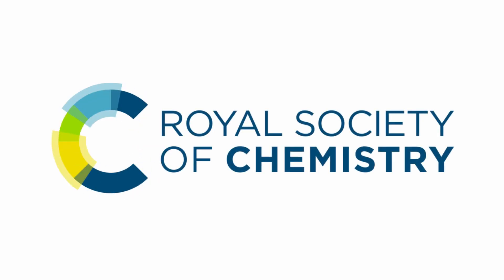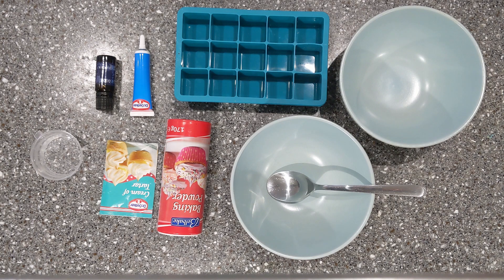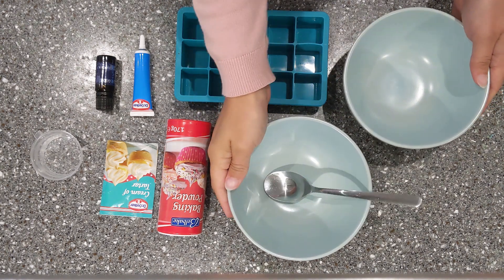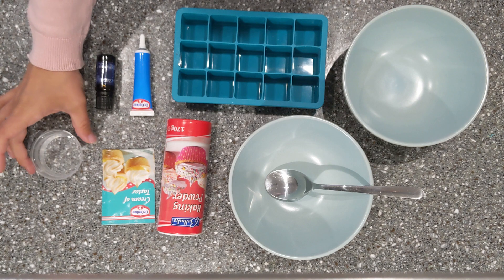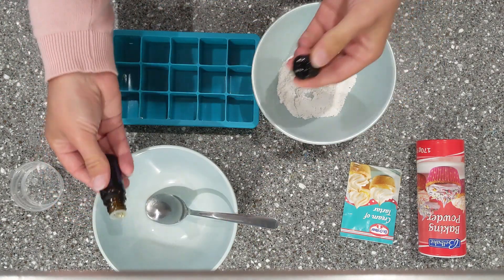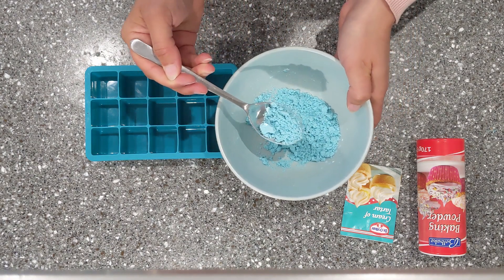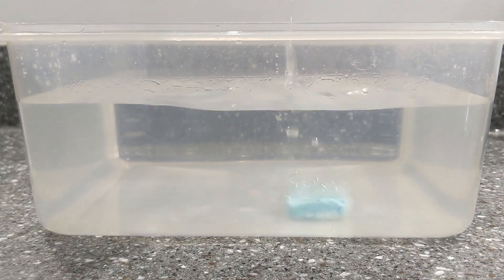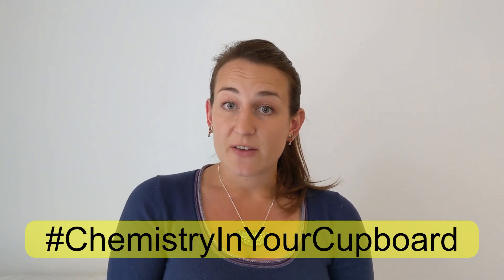Making Bath bombs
Did you know you can make bath bombs using ingredients you can find in your kitchen?

RSC Education Coordinator Catherine shows us how to make fun fizzing bath bombs by making a mixture of an acid and an alkali and explaining the reaction when they are dropped into a bath

What you need:

- Two bowls
- A tablespoon
- Ice cube box, or something to shape the bath bombs
- Citric acid powder or cream of tartar
- A small amount of water
- Food colouring
- Essential oils